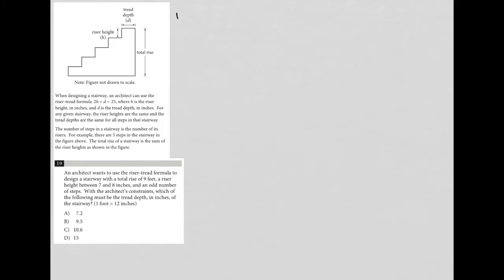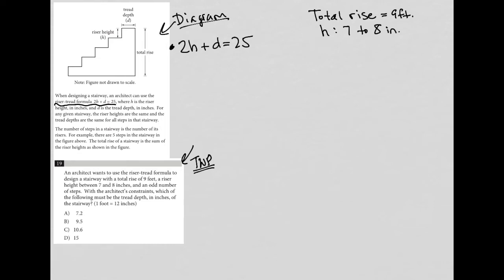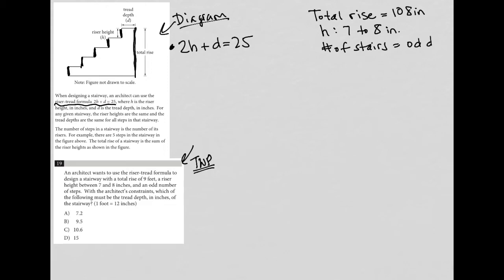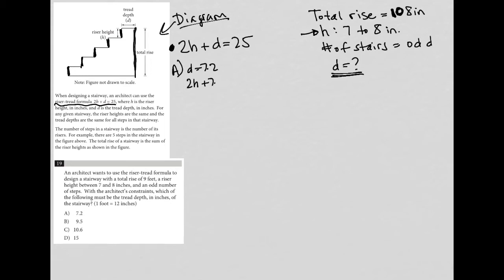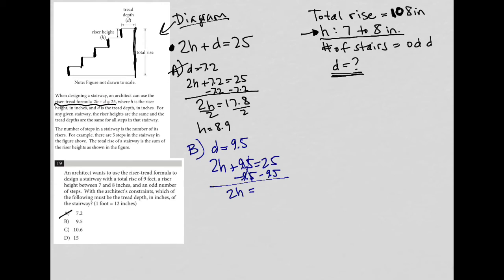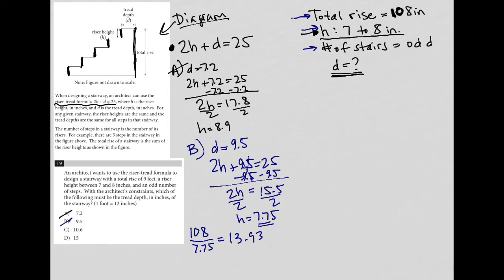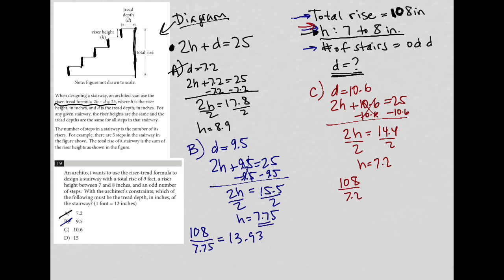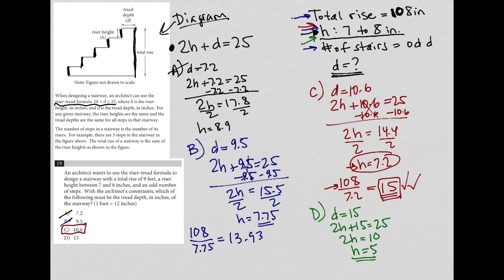An architect wants to use the riser-tread formula to design a stairway with a total rise of 9....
Official SAT Practice Test 6, Section 4, Question 19:

An architect wants to use the riser-tread formula to design a stairway with a total rise of 9 feet, a riser height between 7 and 8 inches, and an odd number of steps.  With the architects constraints, which of the following must be the tread depth, in inches, of the stairway?